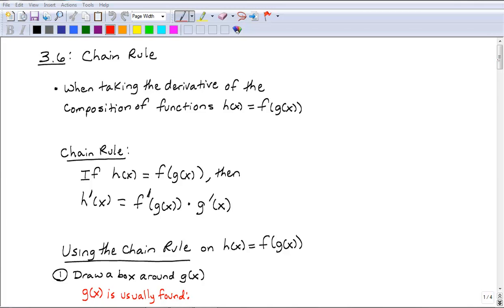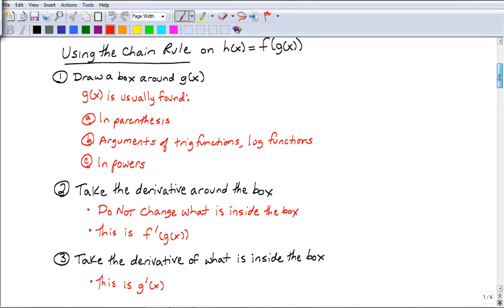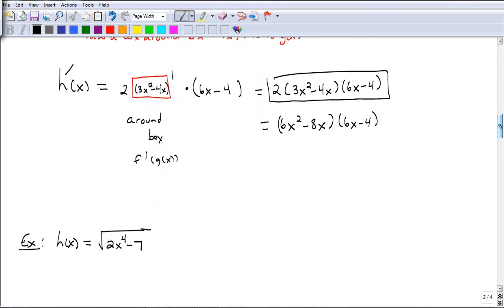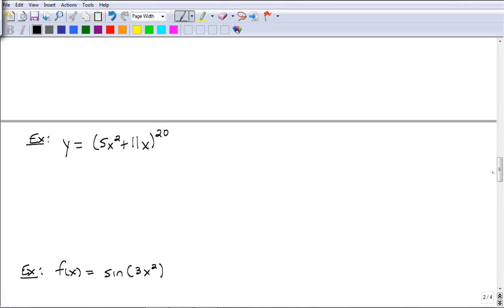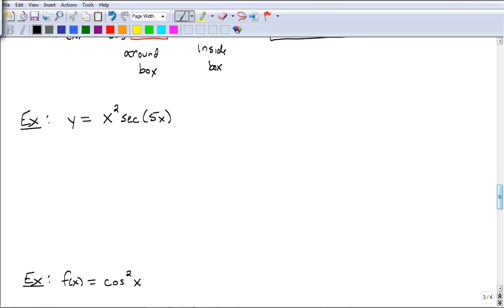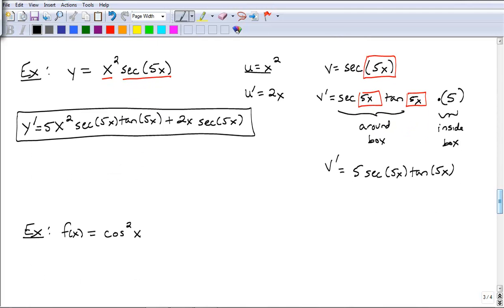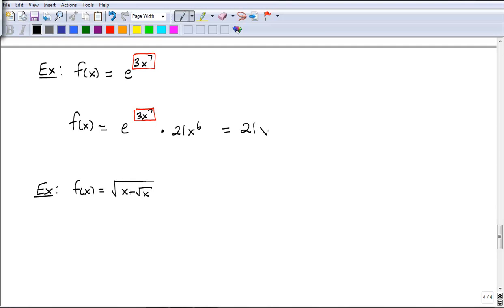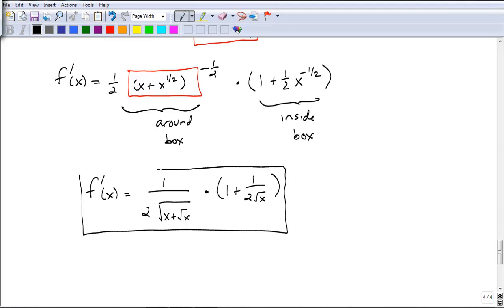3.6 Chain Rule